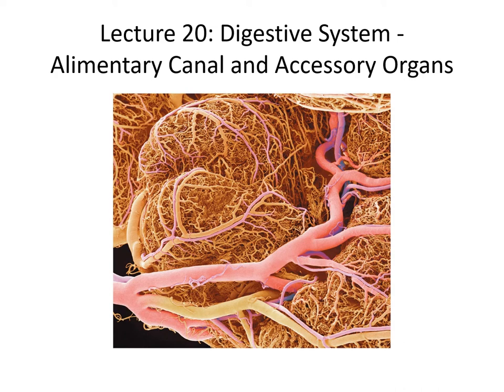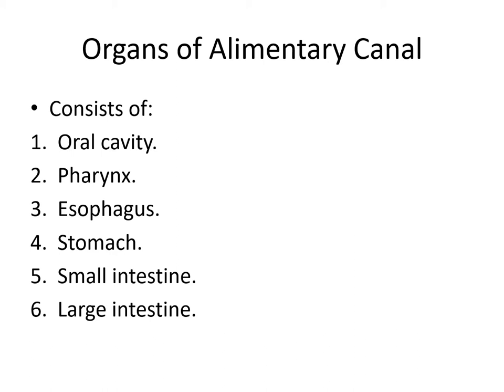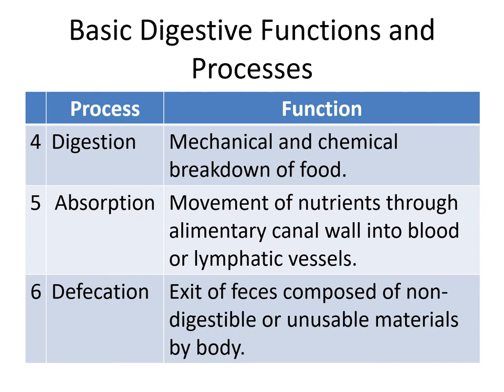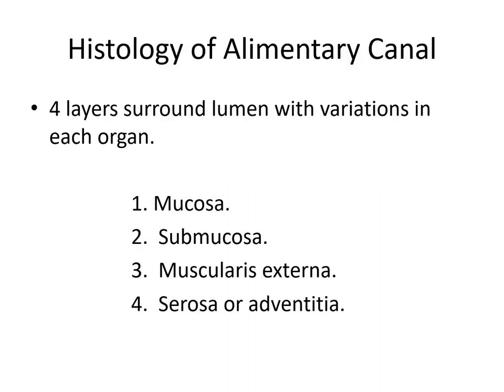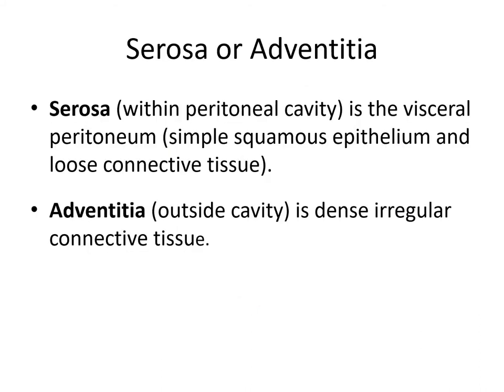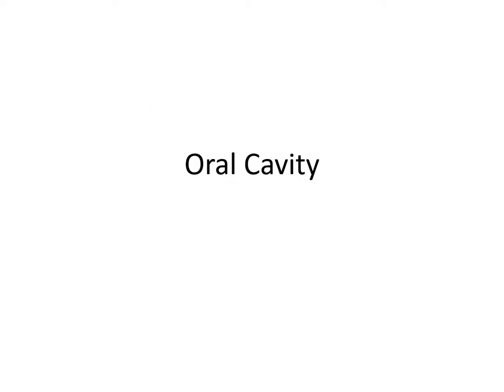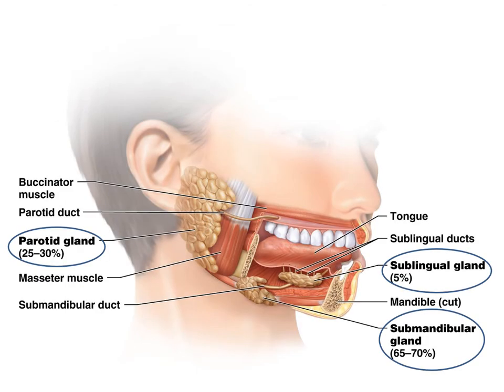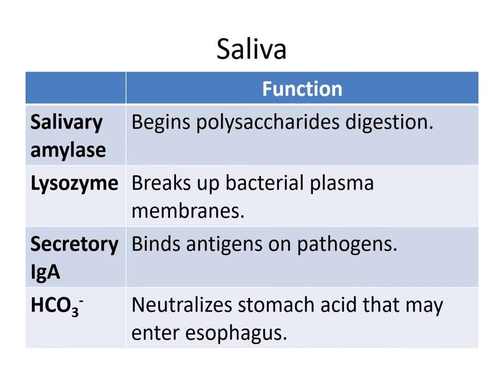SCB 204 Spring 2020 Lecture 20 Narrated